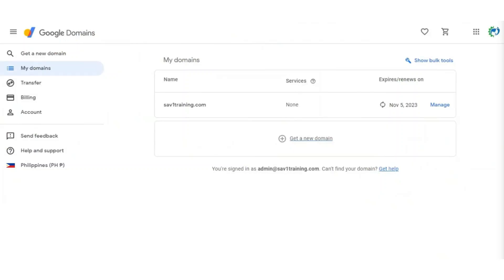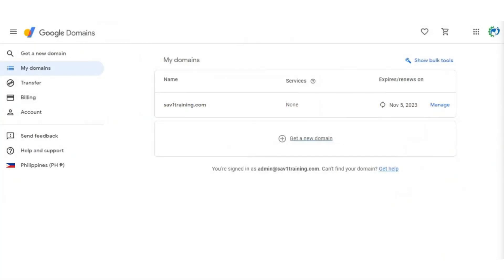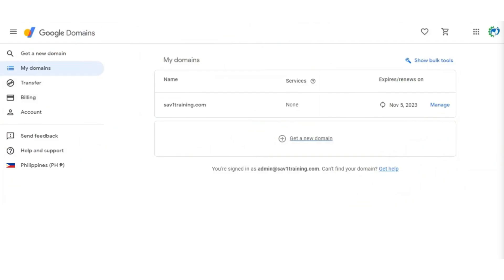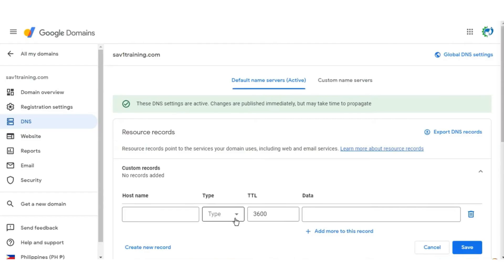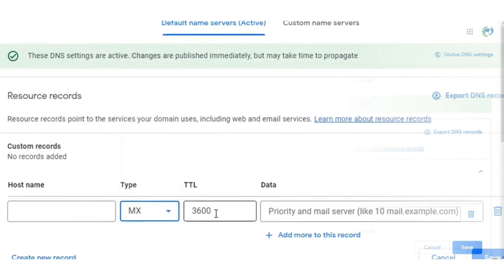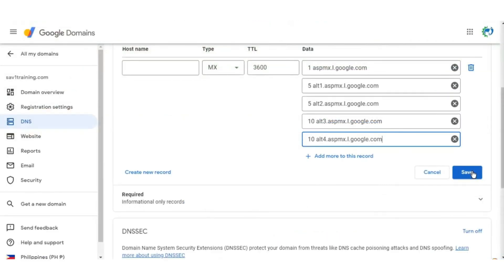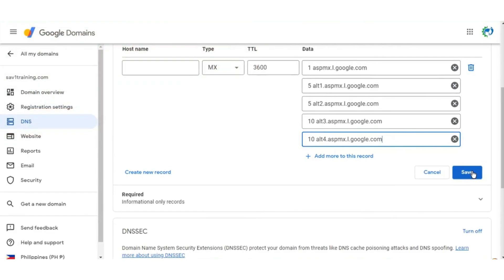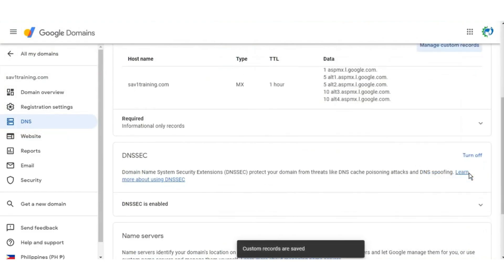How to Activate Gmail in Google Workspace | Setting Up MX Records Step-by-Step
In this comprehensive tutorial, learn how to activate Gmail in Google Workspace by setting up MX records. We'll guide you through each step to ensure your email is up and running smoothly. Perfect for those new to Google Workspace or looking to optimize their email setup!